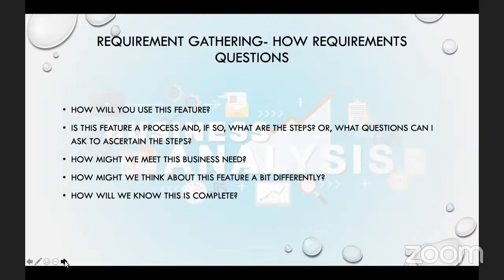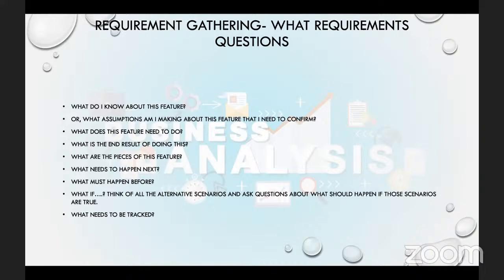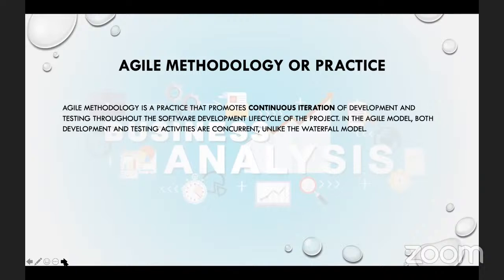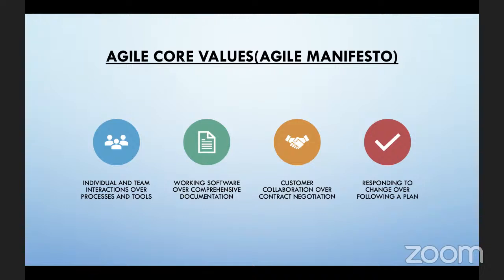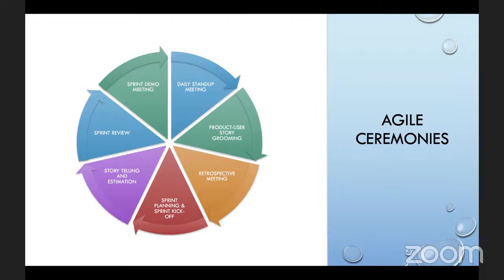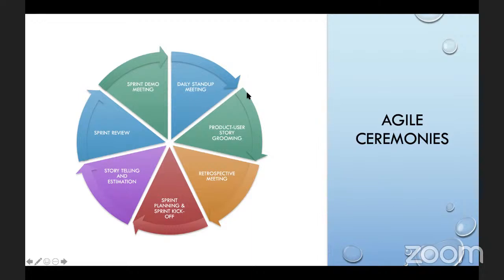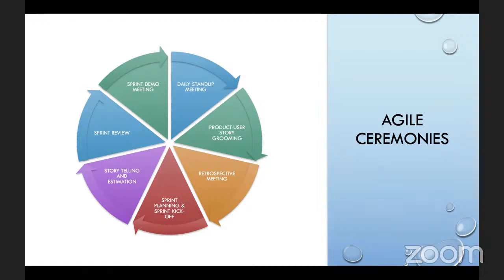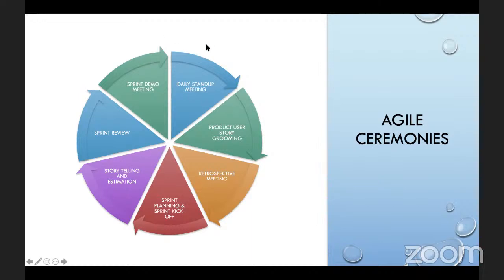Product Management Training - Day 20